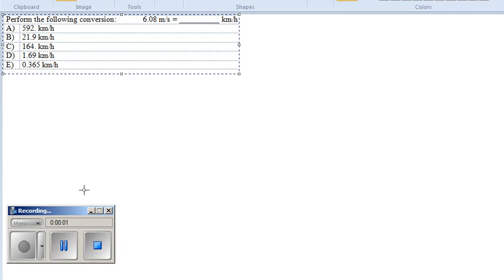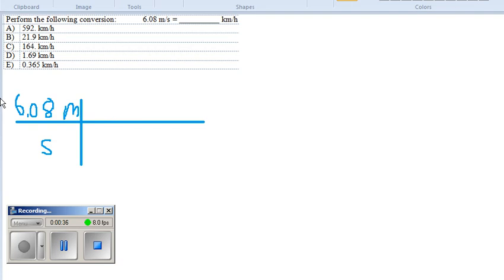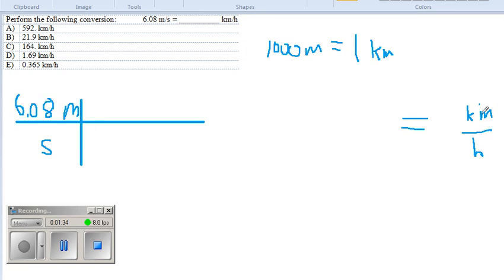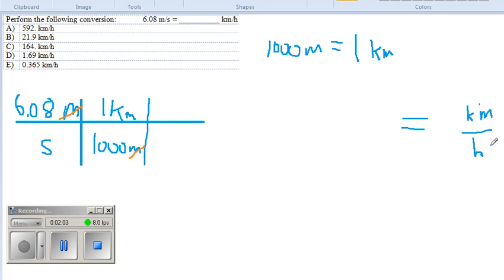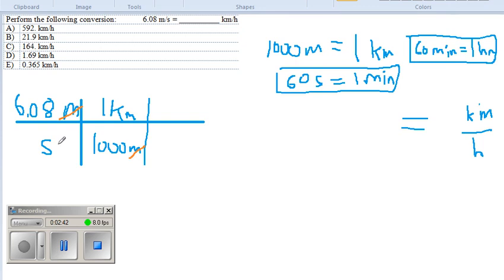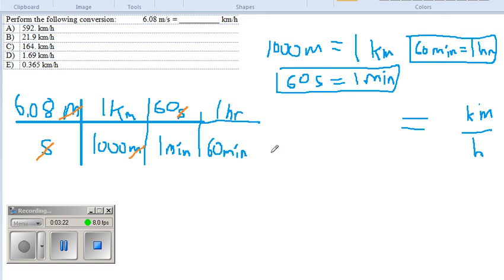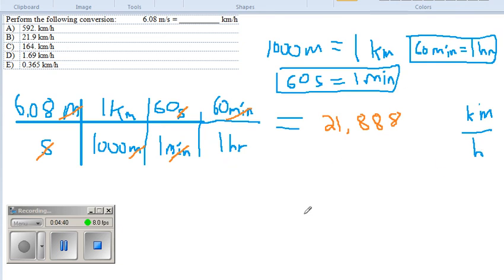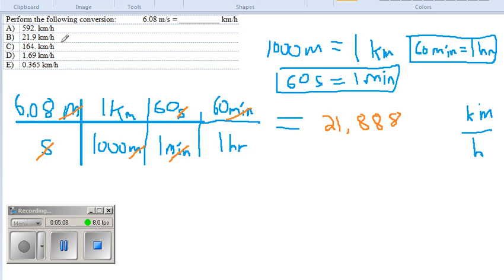Unit Conversion km per hour to meters per second